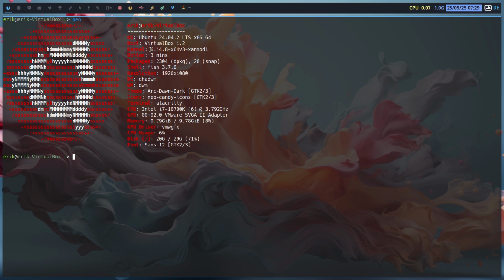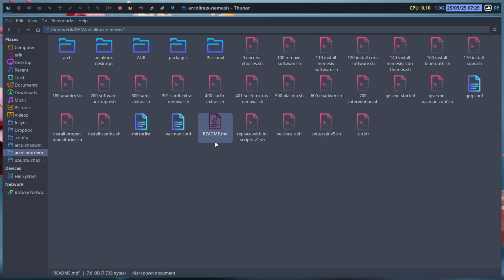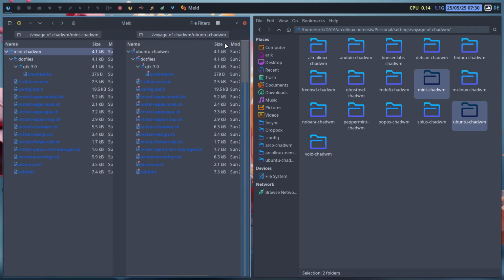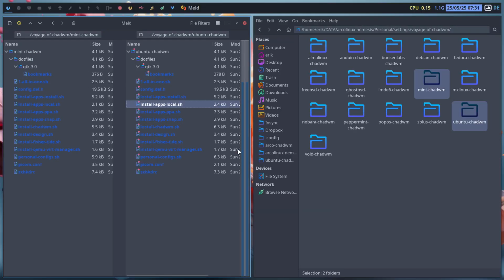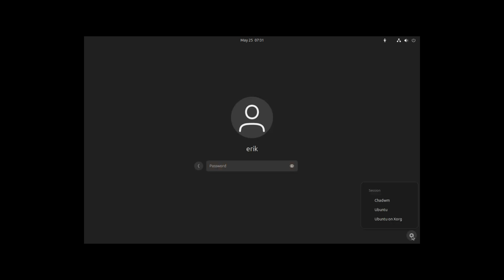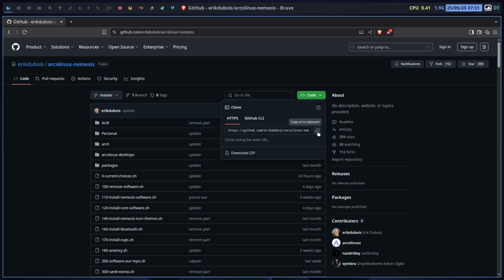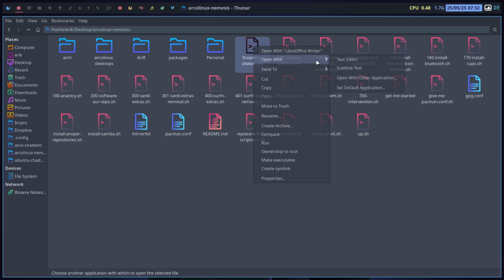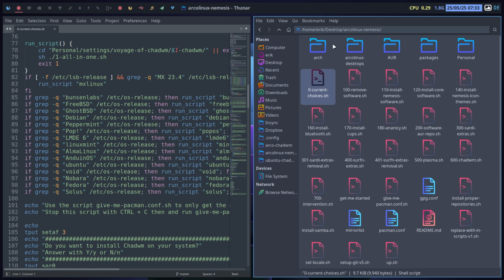Edu 0046 : Ubuntu and Chadwm -Why not give it a try - ubuntu-24.04.2-desktop-amd64.iso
Release: ubuntu-24.04.2-desktop-amd64.iso

run the ./0-current-choices.sh script and off it goes